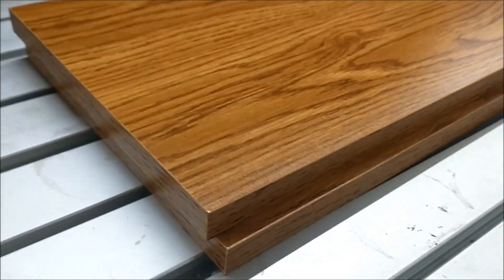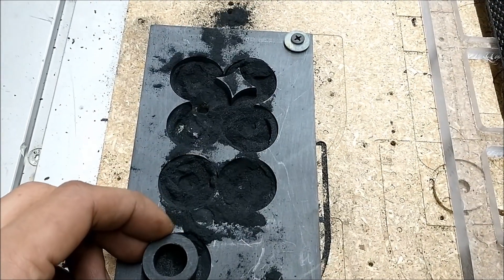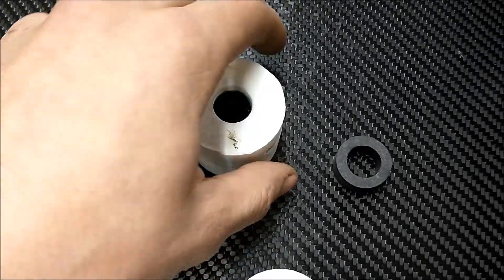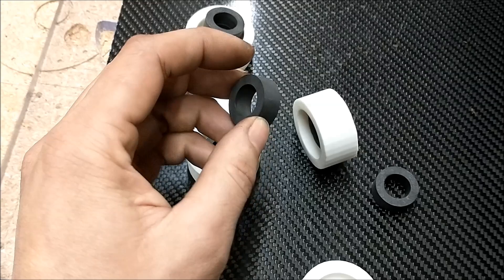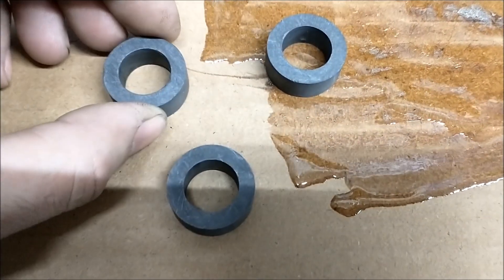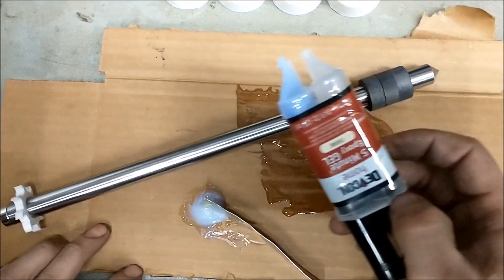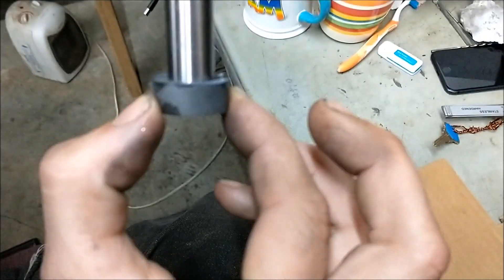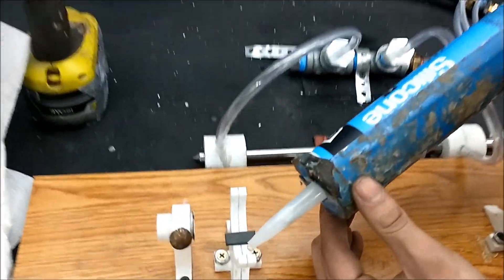3d Printed AIR BEARINGS! Ready for Tesla Turbine!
Several Prototypes later and here we go! Nearly Friction less!
Thanks applied science for the great idea!!